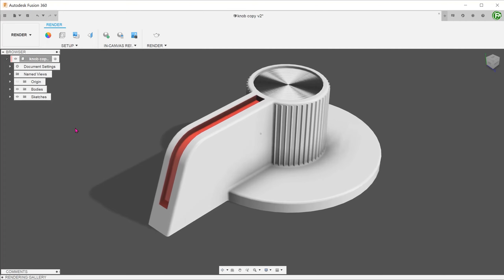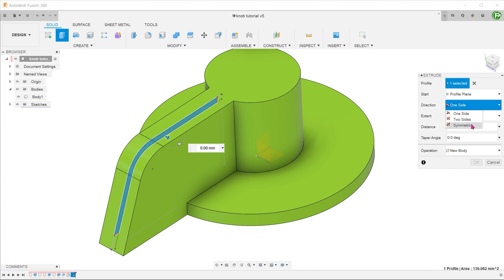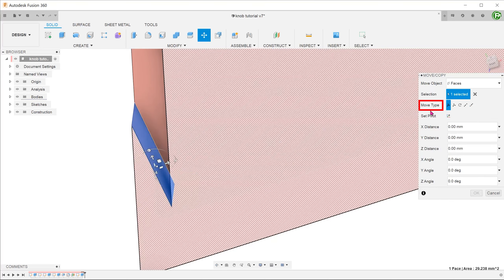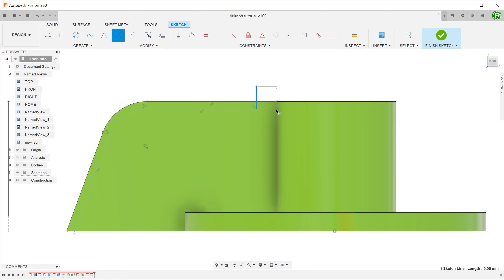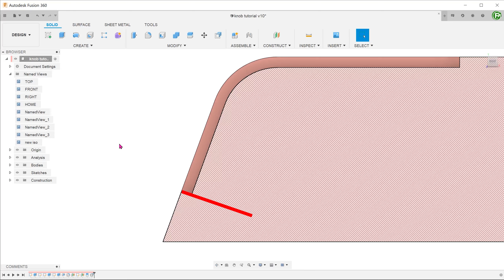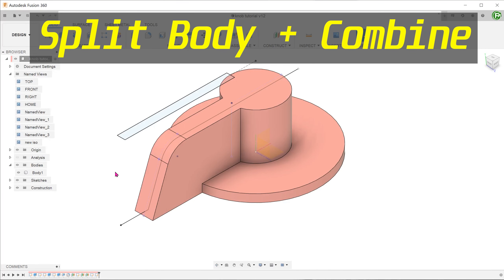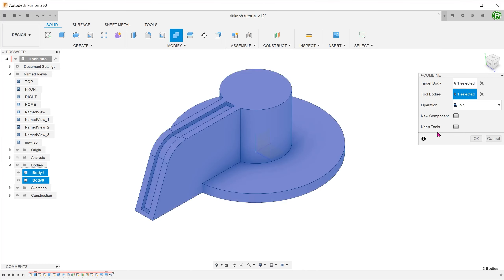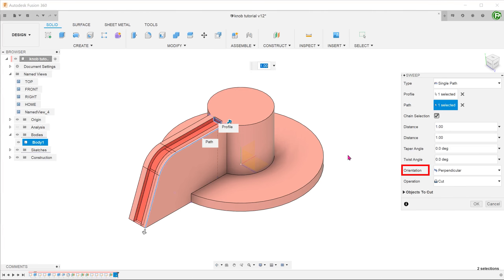Fusion 360 - Case Study 10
In this case study, we will focus on one single feature and experiment with different ways of creating it.

0:00 Intro
0:51 Cross sectional extrude
2:20 Extrude from top
4:26 Extrude from front
7:20 Split face + offset face [top]
8:26 Split face + thicken cut
9:21 Split face + offset face [front]
10:24 Split body + combine
12:10 Boundary fill
14:04 Sweep
14:52 Pipe
16:38 Emboss